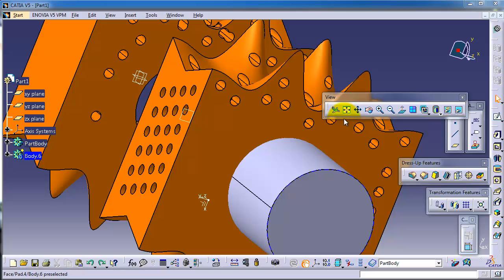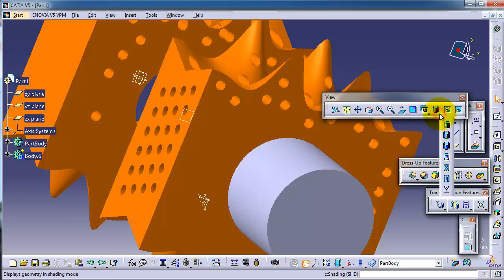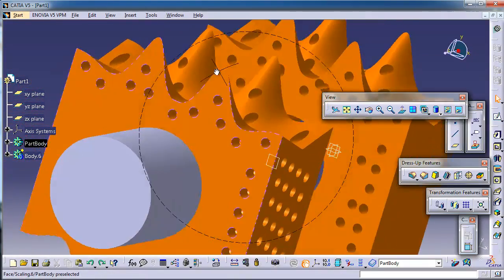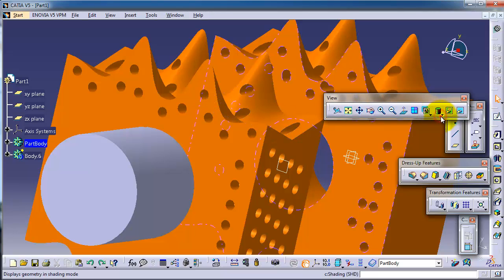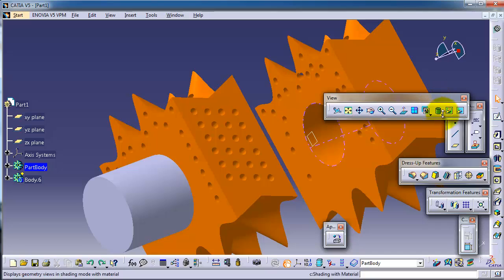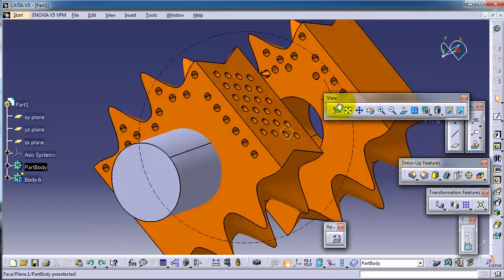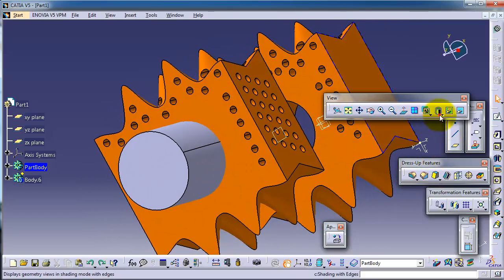70 CATIA Beginner Tutorial: Shading Views